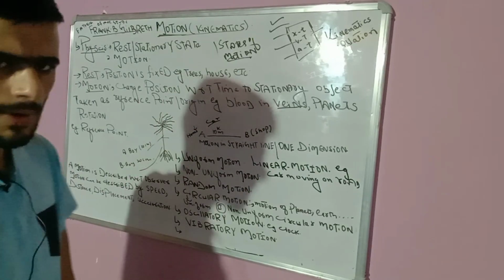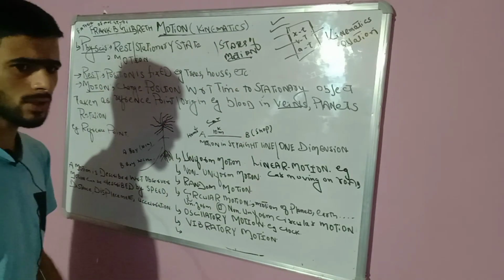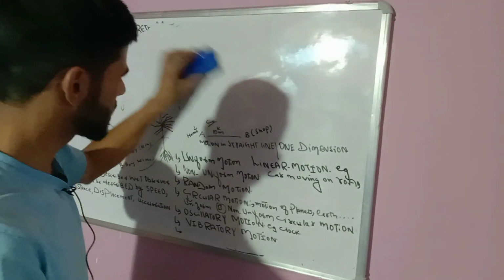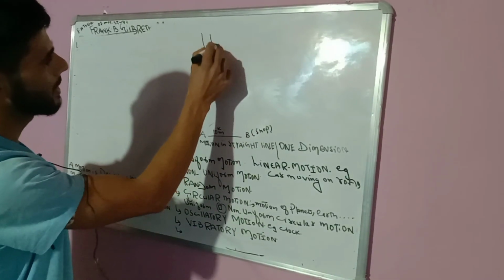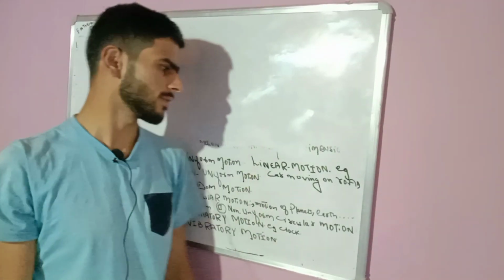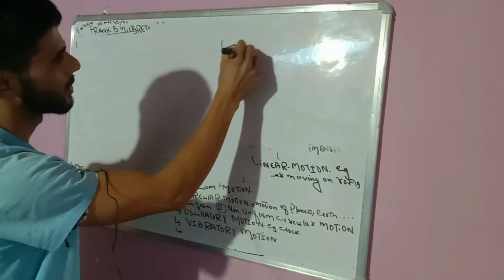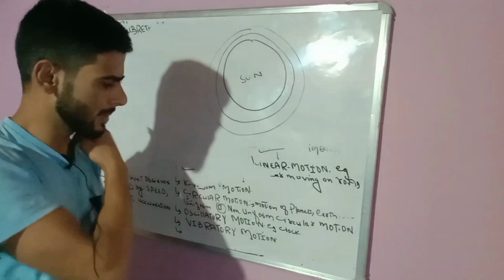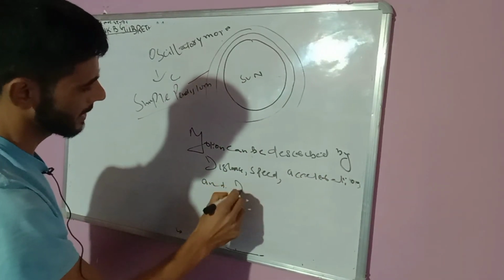CLASS 9th||STATES OF MOTION||. SHOWKAT PHYSICS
STATES OF MOTION